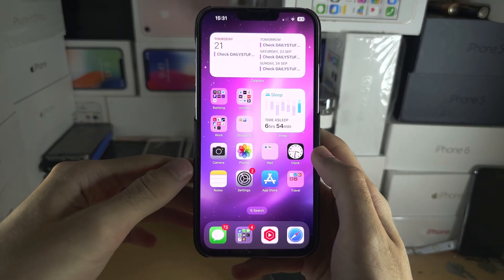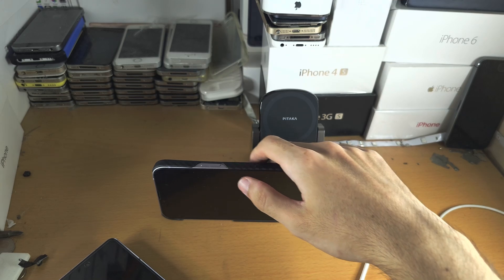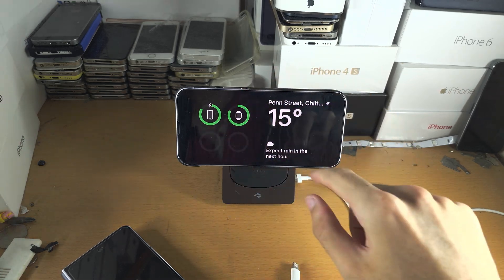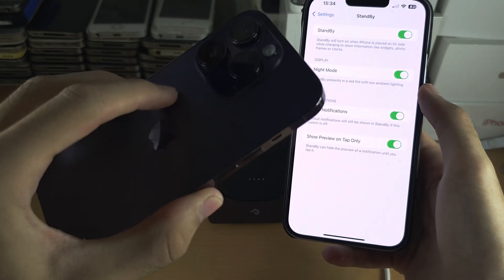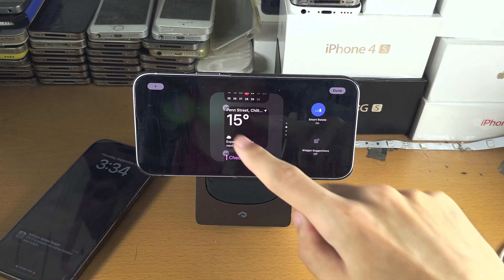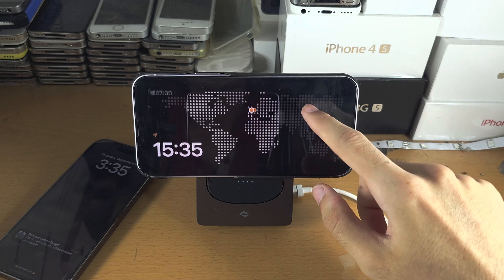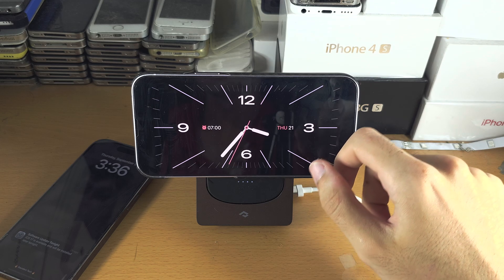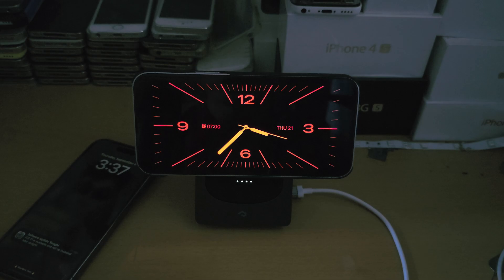How To Use Standby iOS 17 (Keep Always On)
Learn how to use Standby iOS 17. Standby which allows you to use iPhone as a smart home display. Standby requires iOS 17 or any newer iOS software version. Not all features in Standby support all iPhones.